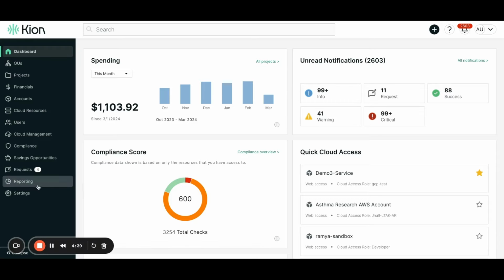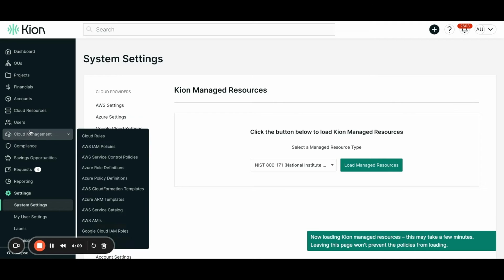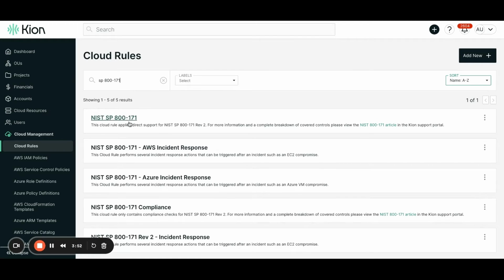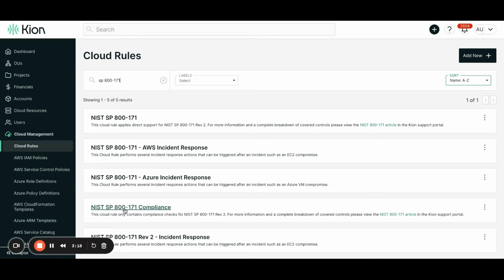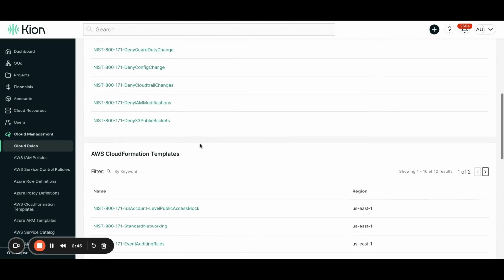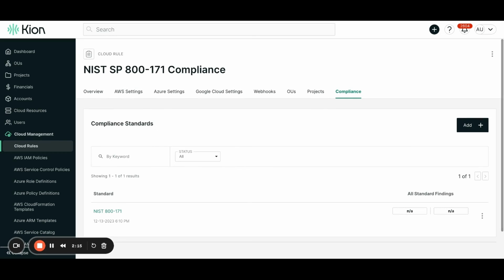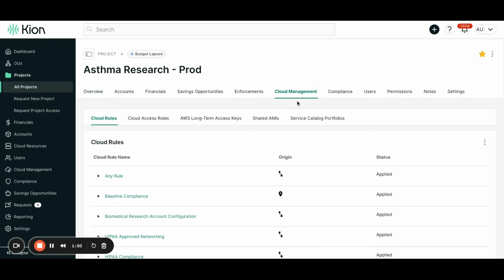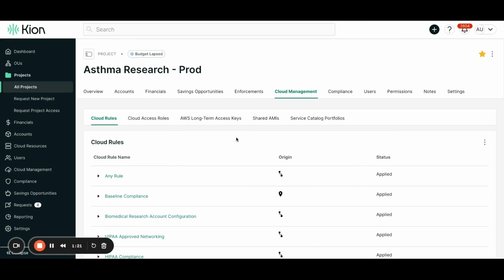Getting Started with Kion Jumpstarts Pt1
With Kion Jumpstarts, we simplify compliance by providing preventative and detective guardrails.